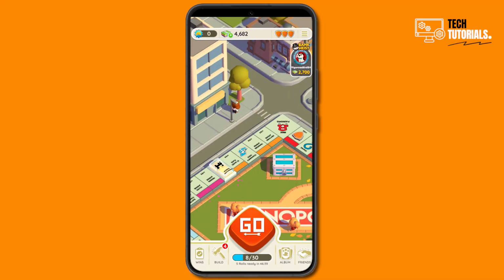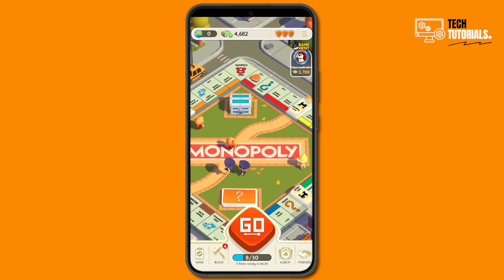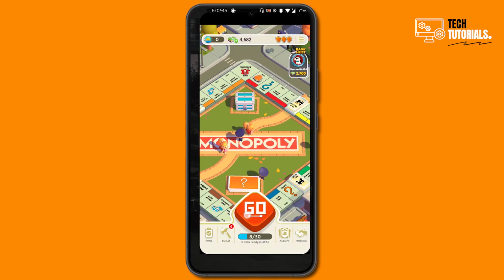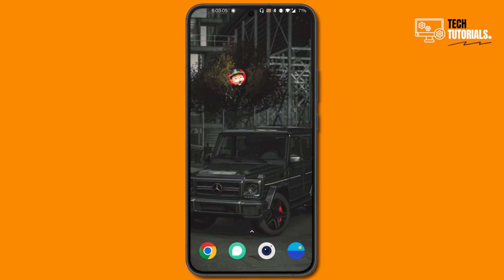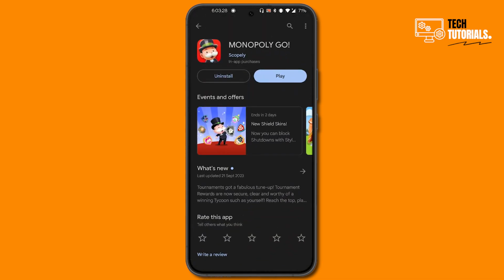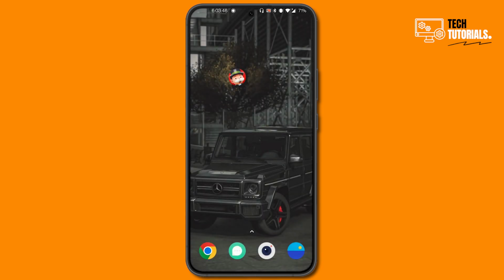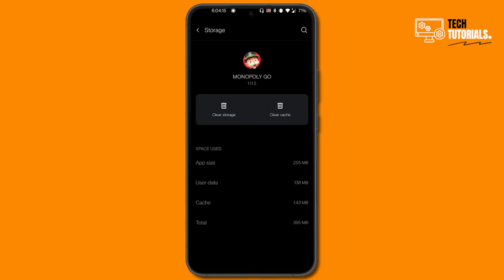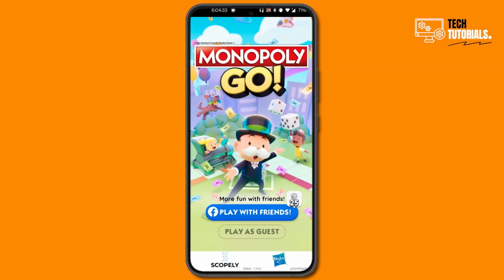How To Fix Monopoly Go Not Loading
In this video, we'll show you how to fix Monopoly Go not loading. If you're having problems loading the game, this guide will help you get it working again.

Monopoly Go is one of our most popular games, but sometimes it doesn't load properly. In this video, we'll show you how to fix the problem and get the game working again. Watch and learn how to fix Monopoly Go not loading today!